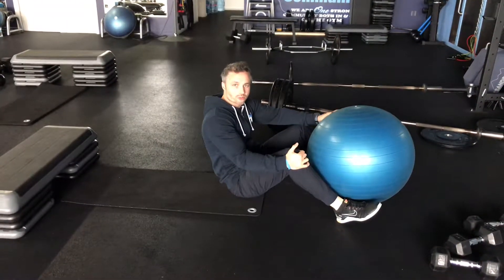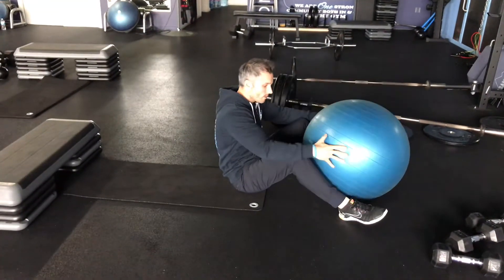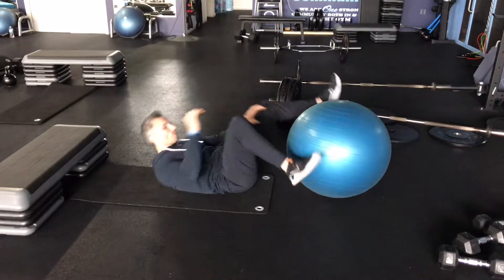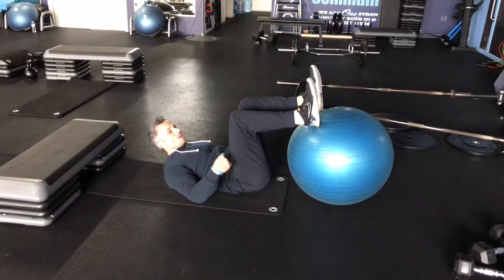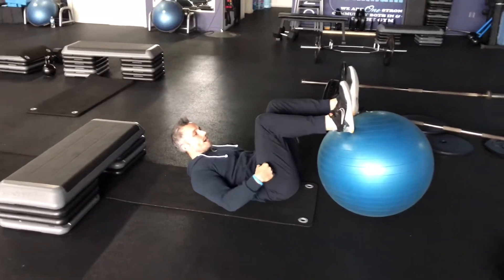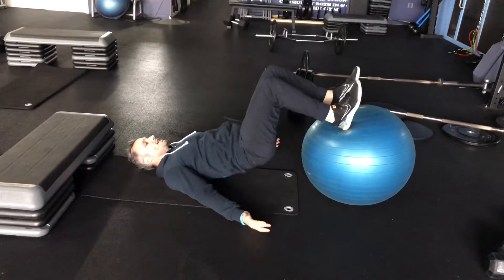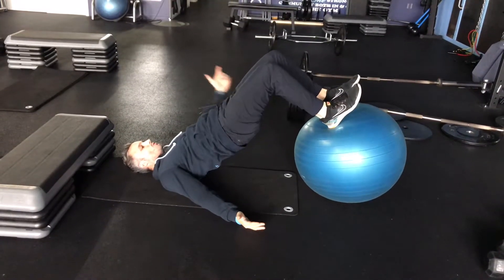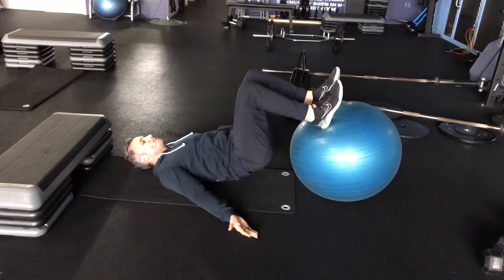Feet elevated glute bridge on swiss ball